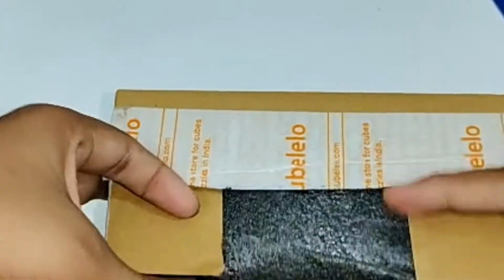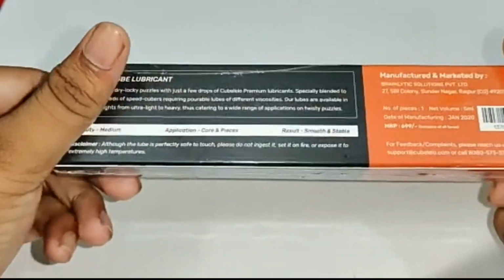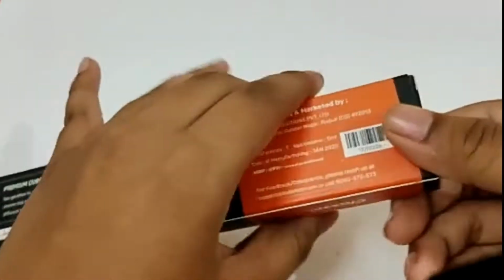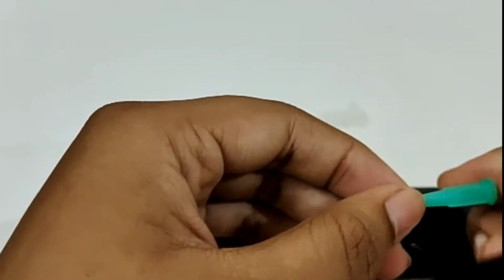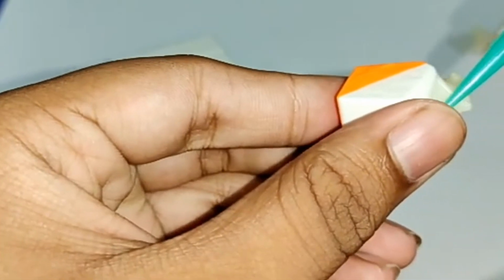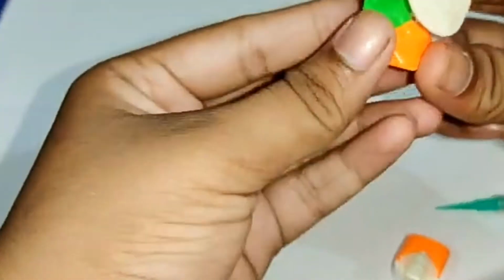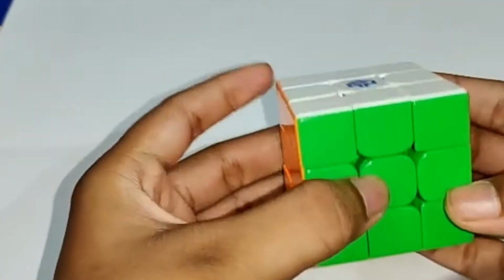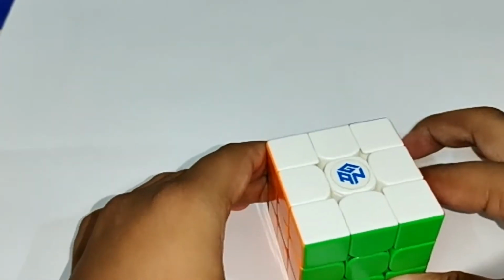Unboxing Cubelelo Classic Lube + Secret Code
Cubelelo Premium Silicone Cube Lubricant - Classic